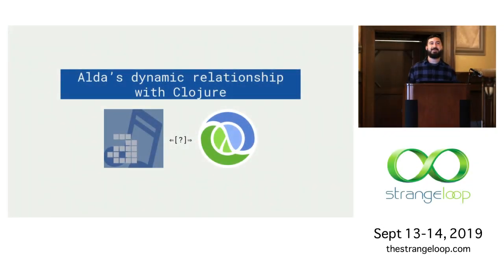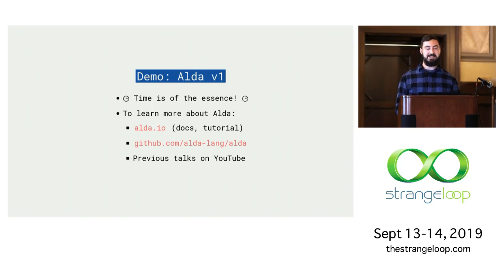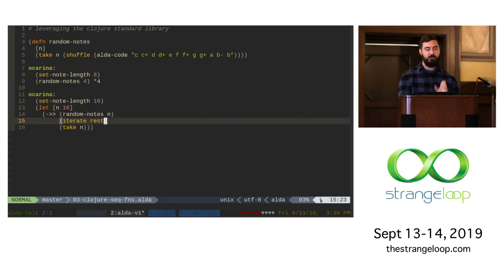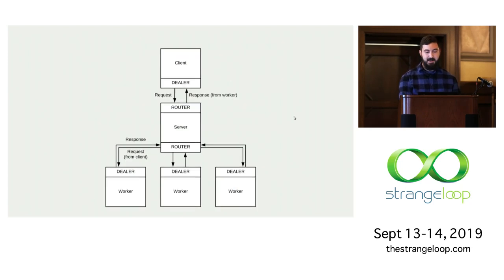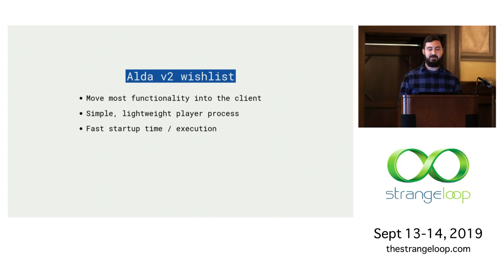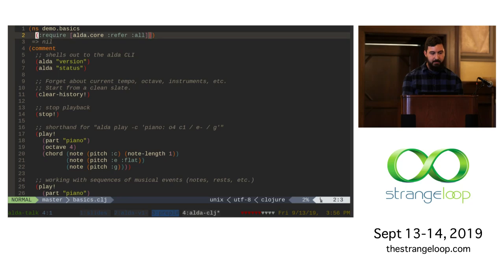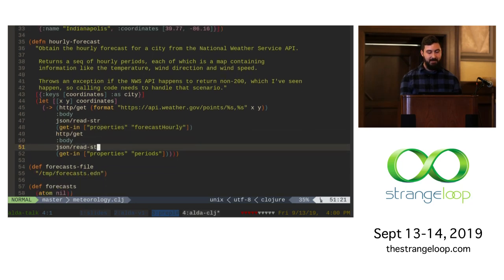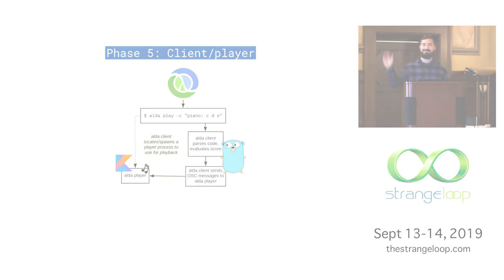"Alda's dynamic relationship with Clojure" by Dave Yarwood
Alda is a music programming language that provides a way to describe a musical composition as a text document. Its syntax is easy to use and well-suited for both musicians with little-to-no programming knowledge and programmers who lack music theory knowledge.

Alda and Clojure have a complex relationship that is at the center of this talk. I will tell the story of how the two became intertwined and my current effort to disentangle them. Interesting topics that will be discussed along the way include ZeroMQ, Open Sound Control (OSC), and the creation of native executables.

Dave Yarwood
Adzerk

Dave Yarwood is a composer, musician, and software engineer at Adzerk, where he uses Clojure and ClojureScript to build UIs, APIs, and backend services. In addition to Alda (an open-source music composition programming language), he maintains a number of open-source Clojure libraries such as ezzmq (a high-level ZeroMQ library for Clojure) and Mantra (a ClojureScript Web Audio API music library). Dave holds a Bachelor of Music degree from the University of North Carolina at Chapel Hill, with focuses in Music Composition and Bassoon Performance. He is endlessly fascinated by the intersecting worlds of music and programming.